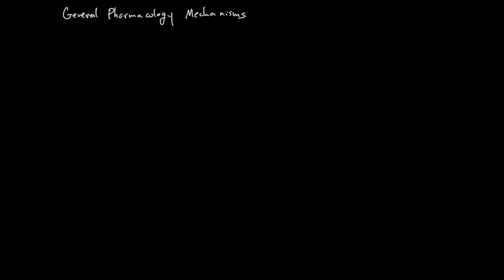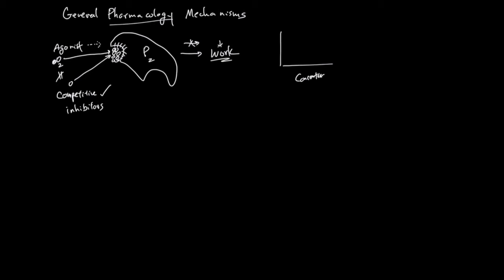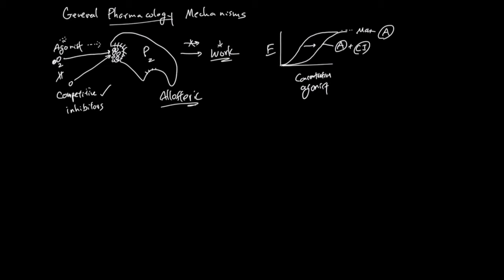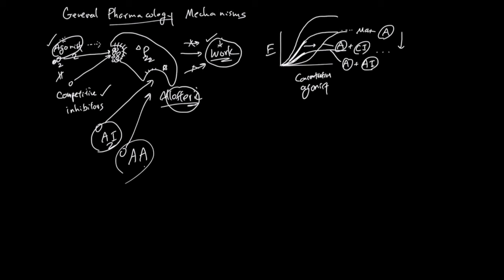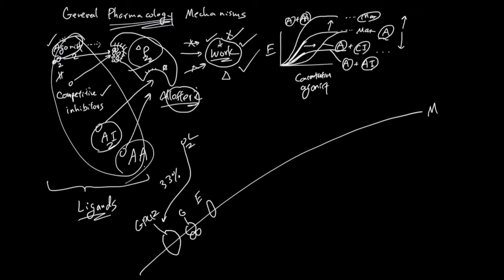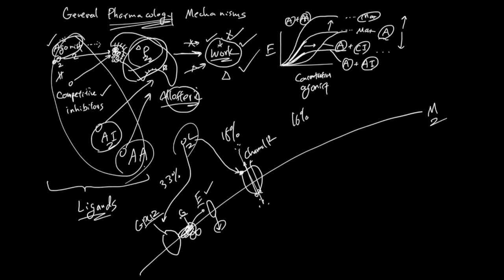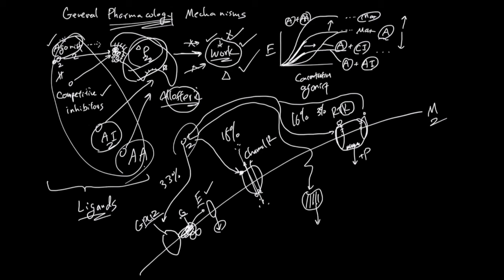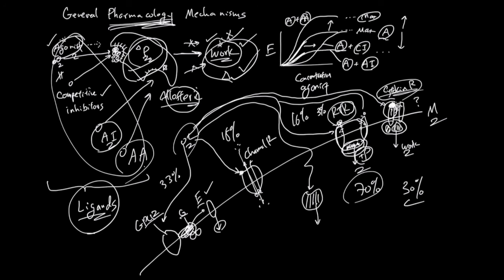General Pharmacology Mechanisms